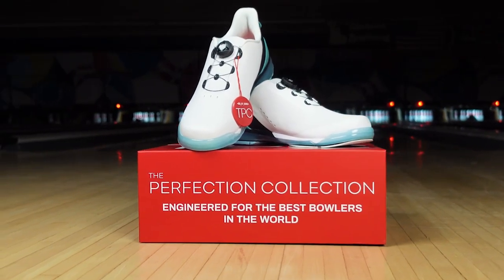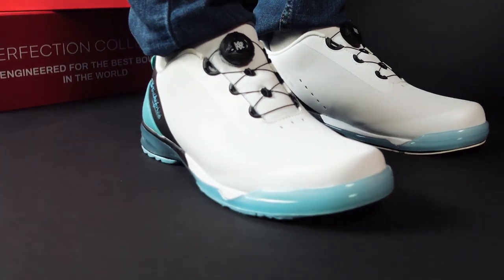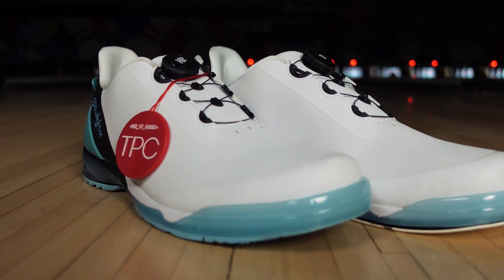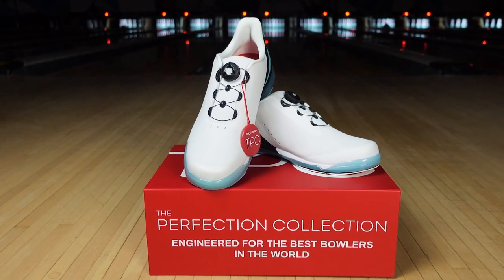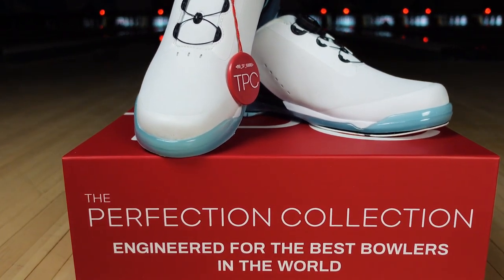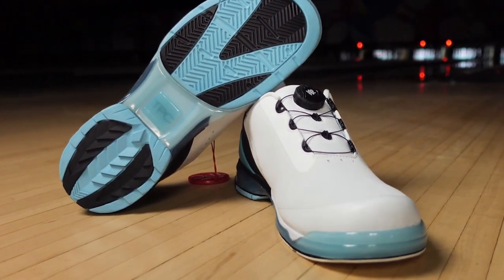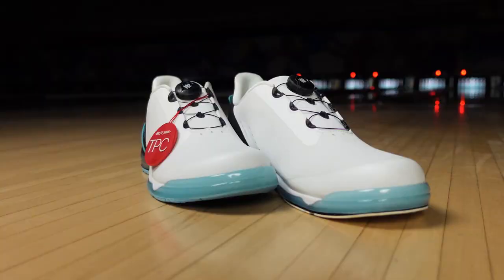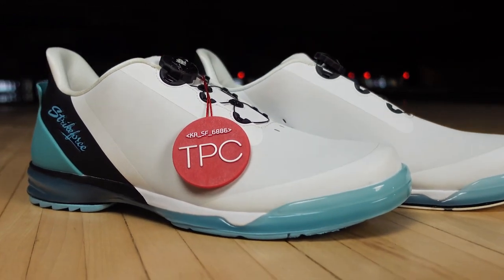TPC Hype Bowling Shoe by KR Strikeforce - The Perfection Collection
The New KR Strikeforce “The Perfection Collection” the TPC Hype gives you a clean looking performance shoe with all the options available in a high-performance bowling shoe.  The Hype comes with the KR FreeLock Dial Lacing System which is an advanced lacing technology which gives you a secure, consistent fit.  Made with high quality microfiber upper with TPU molded heel stabilizer for added stability and enhanced fit.  The New Ortholite® High Rebound molded insoles give the Hype prolonged comfort and durability.  The Thermal Polyurethane (TPU) outsole is light and extremely flexible which allows for very little or no break in required.  PBA Registered Product.  Included parts on slide foot shoe: Genuine Clarino® #8 white microfiber slide pad and #5 graduated rubber heel.  Included parts on push foot: T02 rubber push-off sole (fixed) and #2 shark tooth heel.  Included in box are #10 Grey felt slide pad, #6 Perforated white microfiber slide pad, #7 Black leather heel, TPC branded Dura-Flex shoe cover, Large TPC branded valuables pouch, TPC Bag tag and TPC Welcome Letter. Available in Right Hand Medium, Right Hand Wide and Left Hand Medium Unisex, men’s sizes 5-12, 13 and women’s sizes 6.5-10, 11.

High Quality Microfiber Upper
TPU molded heel stabilizer for added stability and enhanced fit
KR Free-Lock Dial Lacing System for a secure consistent fit
Thermal Polyurethane (TPU) outsole that is light and extremely flexible
Innovative H-Bar heel locking system
Biomechanically contoured for ultimate comfort and performance
New Ortholite® High Rebound molded Insole for prolonged comfort and durability
Minimal break in time required
Included parts on slide foot shoe: Genuine Clarino® #8 white microfiber slide pad and #5 graduated rubber heel
Included parts on push foot: T02 rubber push-off sole (fixed) and #2 shark tooth heel
Included in the box: #10 grey felt slide pad, #6 perforated white microfiber slide pad, #7 black leather heel, Dura-Flex shoe cover, Large TPC branded valuables pouch, TPC Bag tag and The Perfect Collection welcome letter